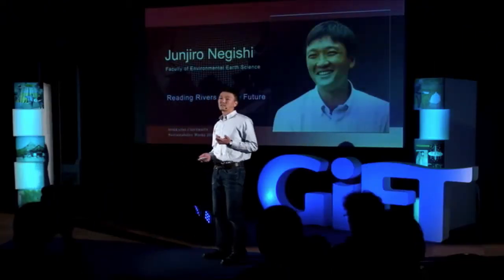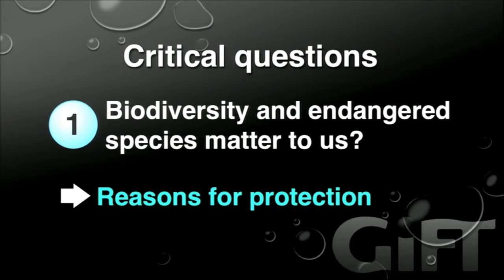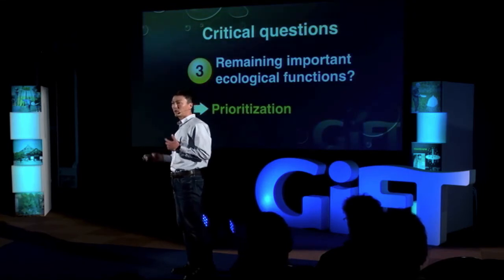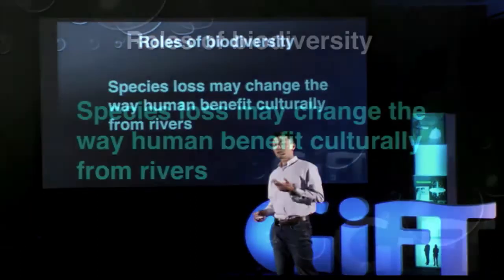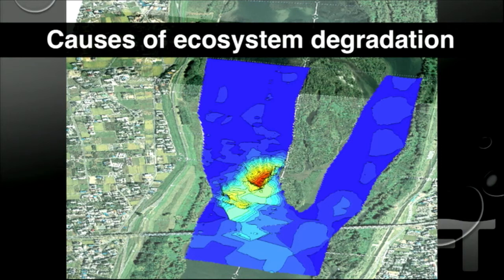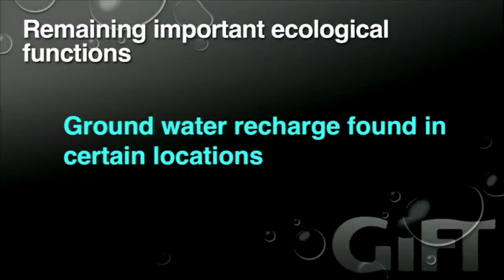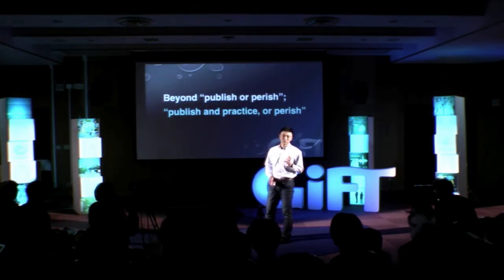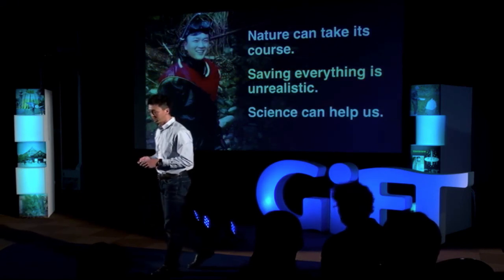GiFT2013 Reading Rivers for the Future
With the focus on freshwater and the risks associated with biodiversity loss, Dr. Junjiro Negishi introduces the comprehensive practice of reading rivers. This illuminating presentation describes how dams can contribute to environmental degradation, and expounds on the equally pivotal task of determining subtle yet critical ecological functions, a point elucidated by research into how ground water temperature impacts wintering salmon. The talk culminates by inviting young scientists to join the ongoing investigation of what to prioritize when striking a balance between economic development and environmental protection.

Junjiro Negishi (Faculty of Environmental Earth Science)
Research Area: Ecology and Civil Engineering, Watershed Conservation & Management

What is GiFT?
GiFT stands for Global Issues Forum for Tomorrow. It's an event that was inaugurated in 2011 to mark the fifth anniversary of the Sustainability Weeks, which is an annual gathering we've hosted since 2007. The Sustainability Weeks is part of the Hokkaido University's annual social contribution to help create a sustainable society.

---Purpose---
GiFT is designed to guide undergraduate and master's students in choosing a field of specialization and beginning full-fledged research so that they can engage in collaborative work to address global issues and rise to meet challenges together.